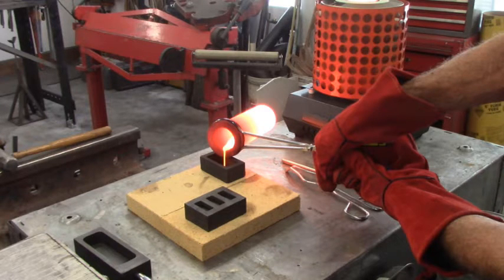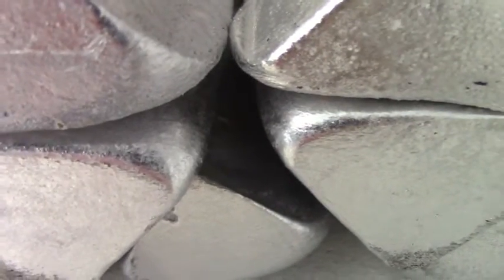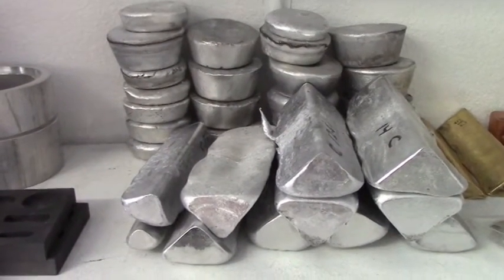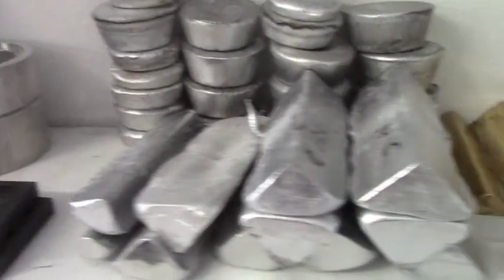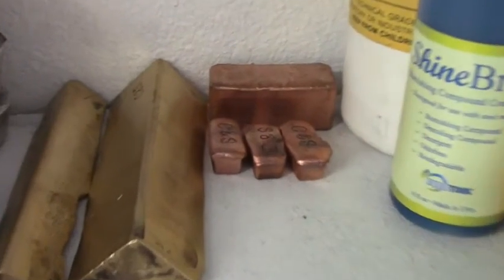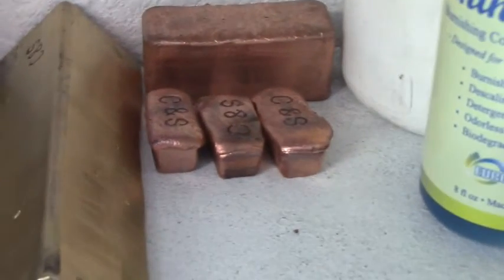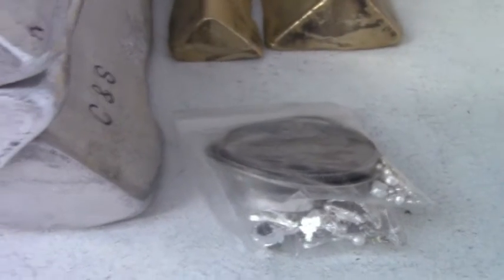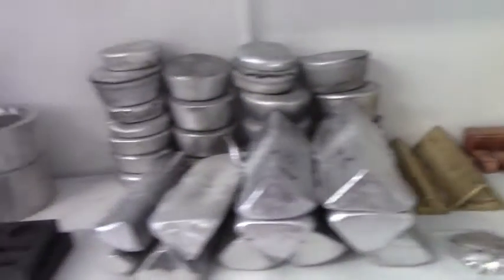BUILDING MY COPPER STACK WITH PIPE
IN THIS VIDEO I ATTEMPT TO DO A COPPER MELT OF 1 1/2 INCH COPPER PIPE IN THE ELECTRIC FOUNDRY.

STICKER TRADE OR SHIP TO:
               Chuck Gentles